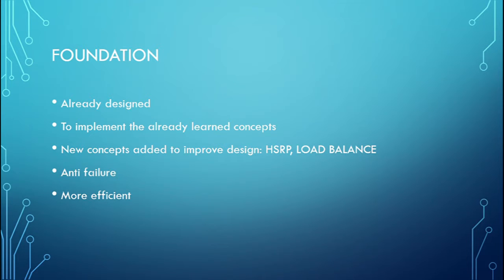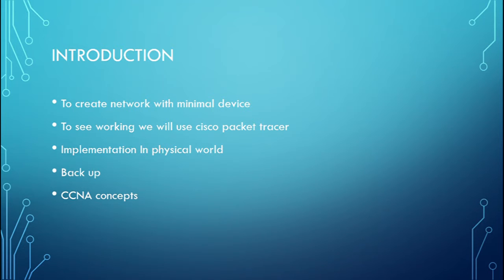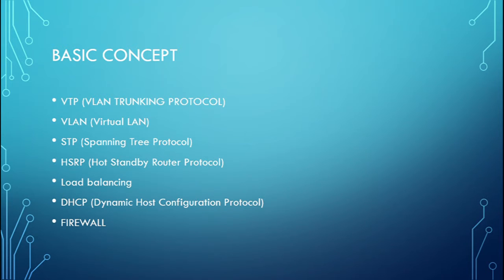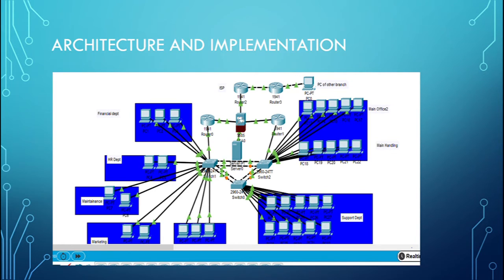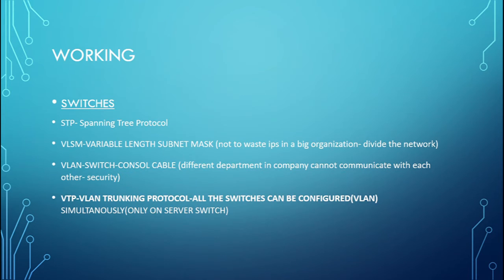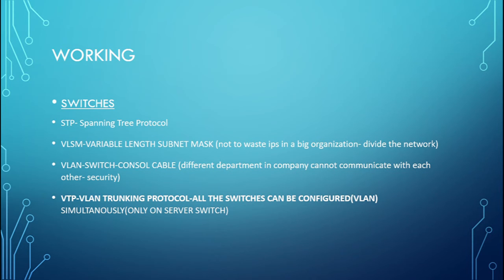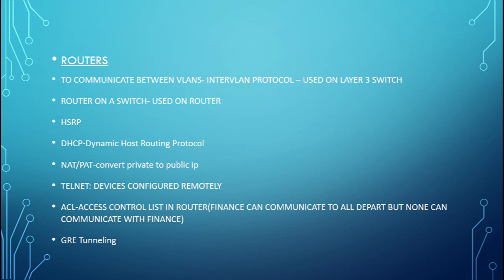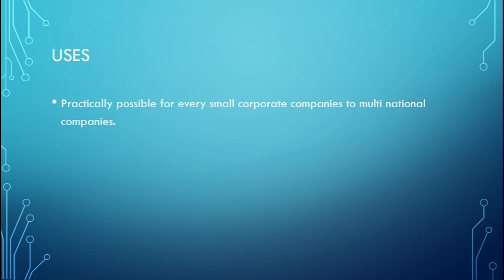ENTERPRISE NETWORK SECURITY DESIGN WITH FIREWALL Wireless Project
ENTERPRISE NETWORK SECURITY DESIGN WITH FIREWALL Wireless Project presentation